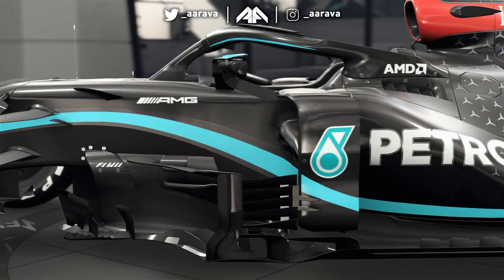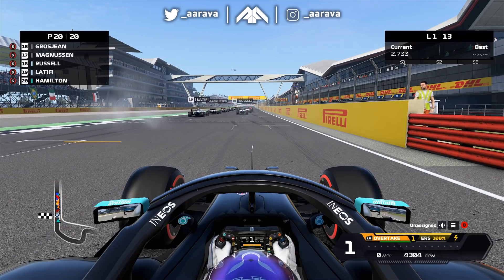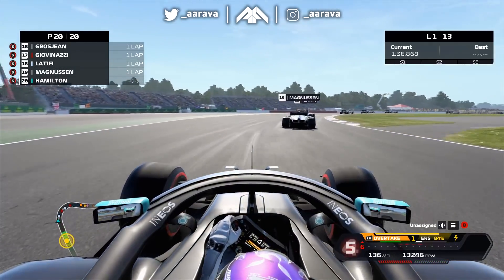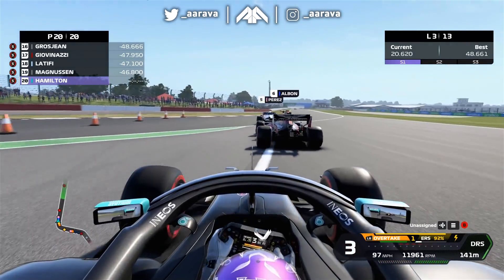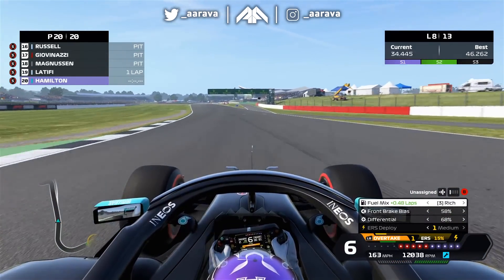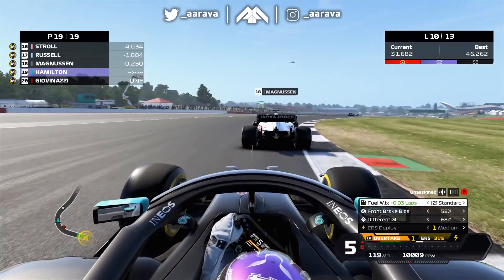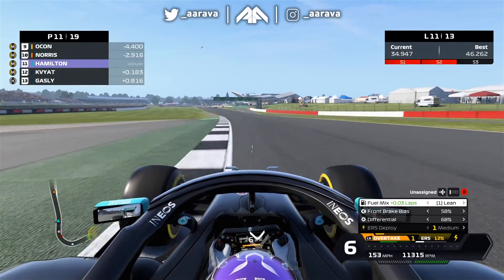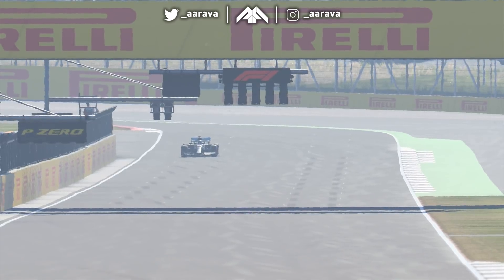How Slow Is 0% AI on the F1 2020 Game? - Can We Beat Them A LAP DOWN?!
How Slow Is 0% AI on F1 2020, the age old question!
The Lap Down Challenge! Can You Beat 0% AI from A LAP DOWN on the F1 2020 Game?! Taking on 0 AI on F1 2020 in this challenge!